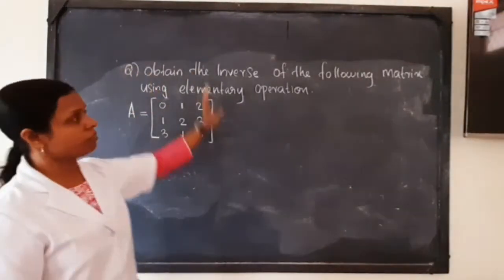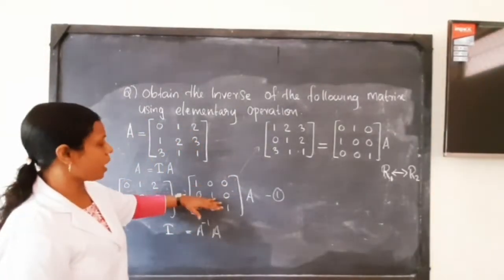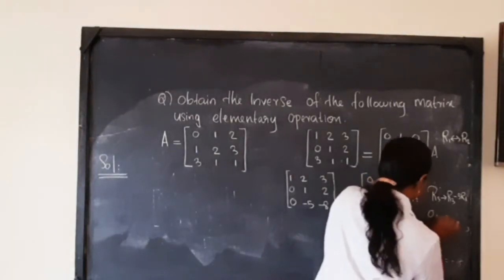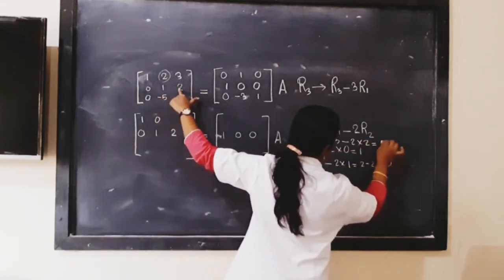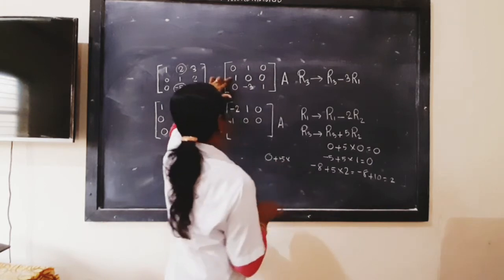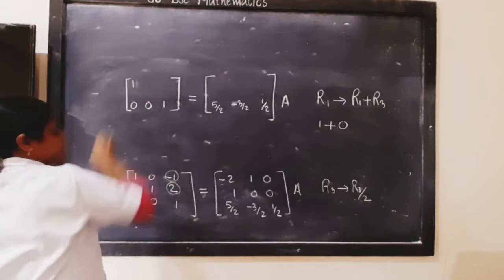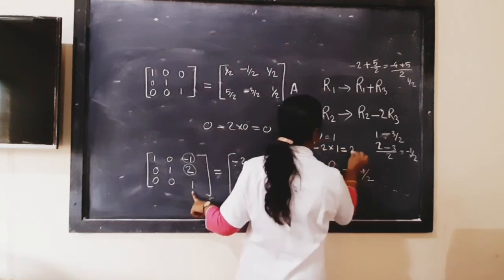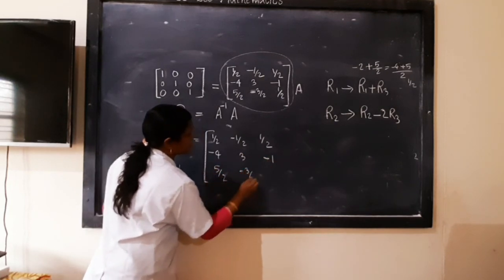ELEMENTARY ROW TRANSFORMATION: PLUS TWO Mathematics#State#CBSE#Matrix Part -12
MATRIX: ELEMENTARY ROW TRANSFORMATION
PLUS TWO Mathematics#State#CBSE